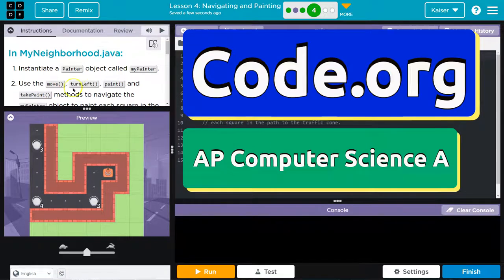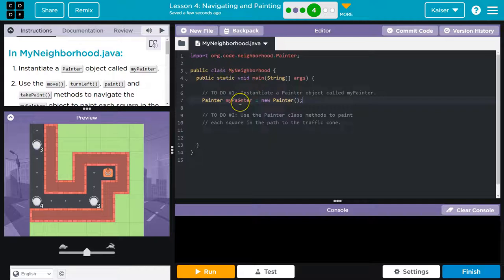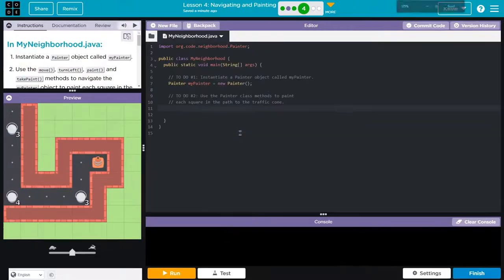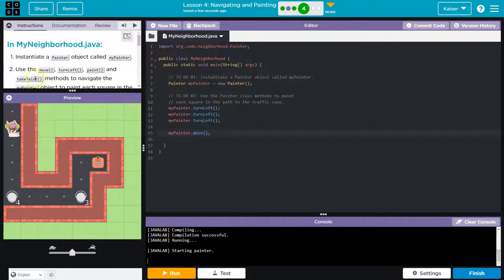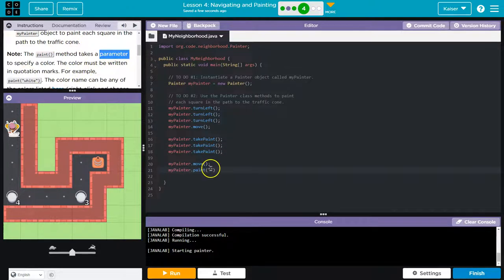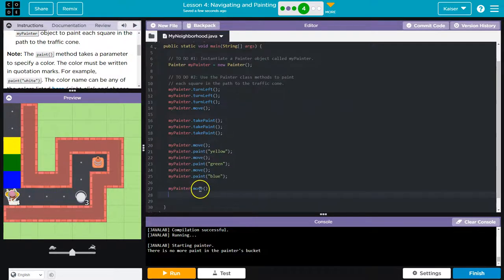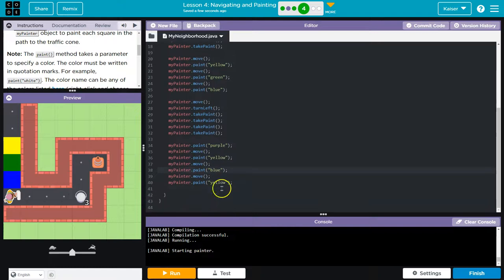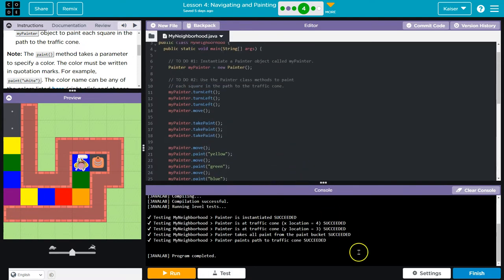Code.org Lesson 4.4 Part C Navigating and Painting | Answer Tutorial | Unit 2 Computer Science A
Navigating and Painting is lesson 4 of Unit 1, Object-Oriented Programming, part of Code.org's Computer Science A (CSA) course. The course is often used in AP Computer Science classrooms.